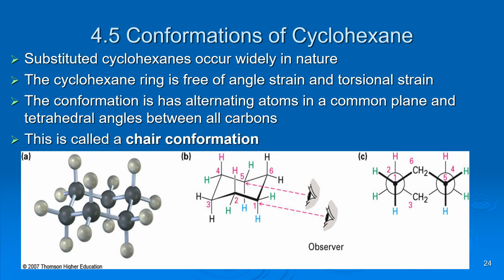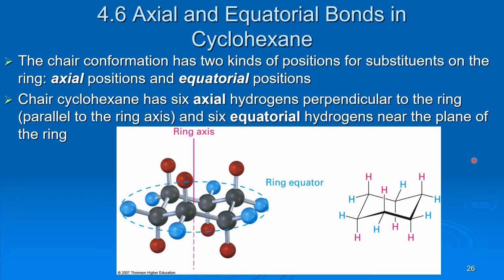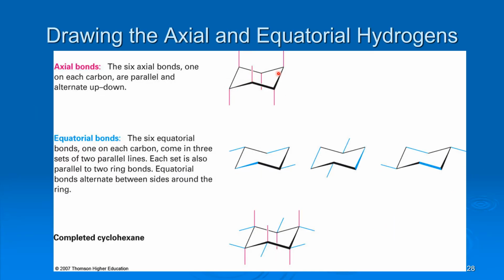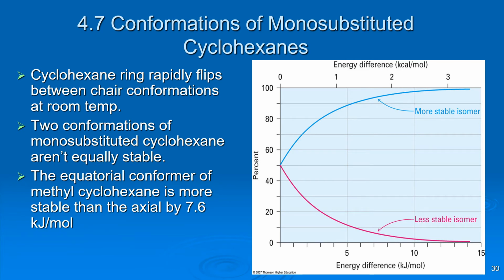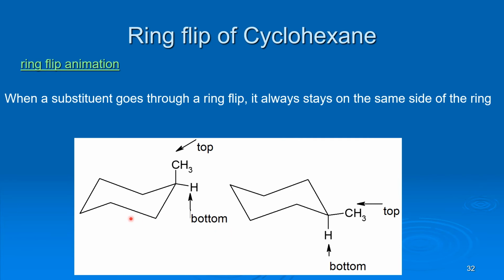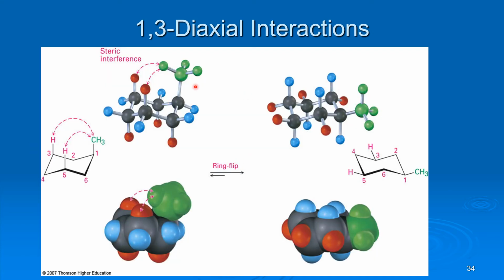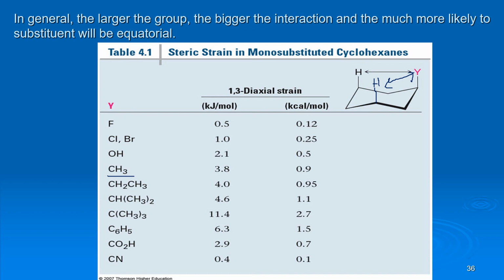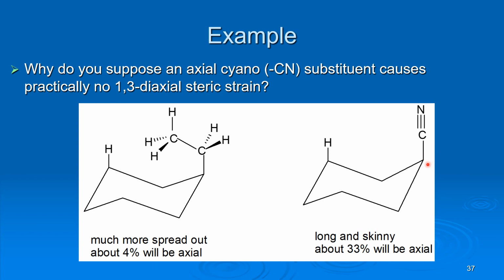Chapter 4 slides 24-37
Organic Chemistry 1- McMurry Text Chapter 4 Slides 24-57